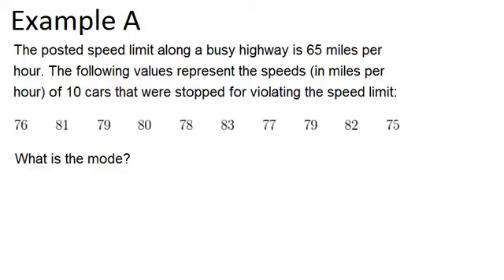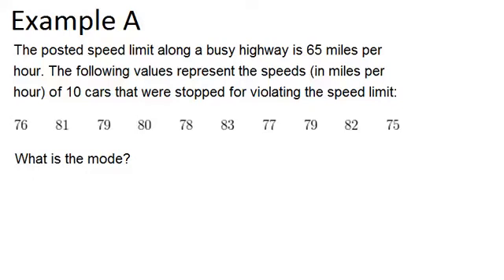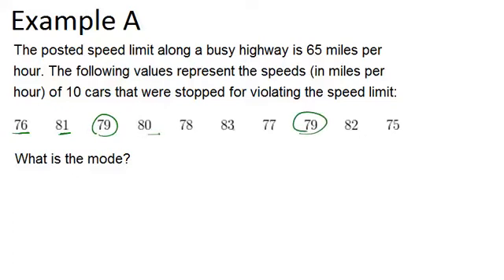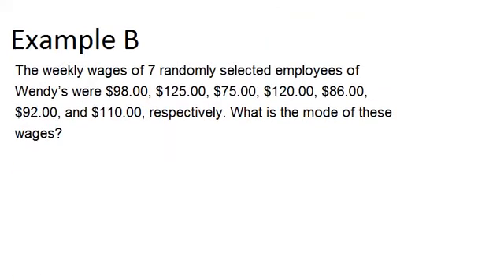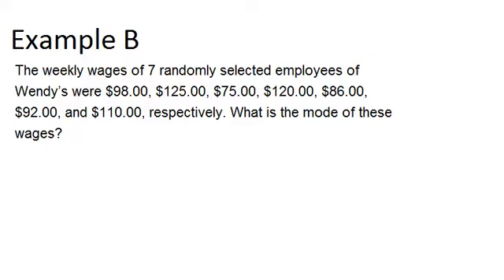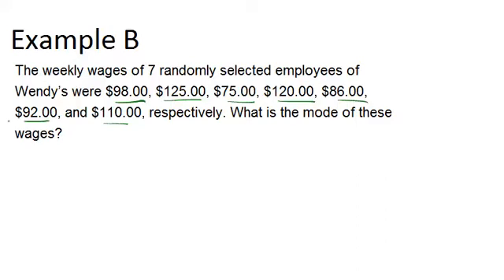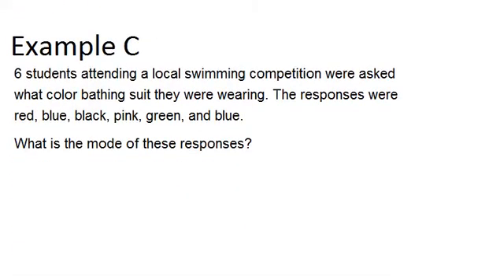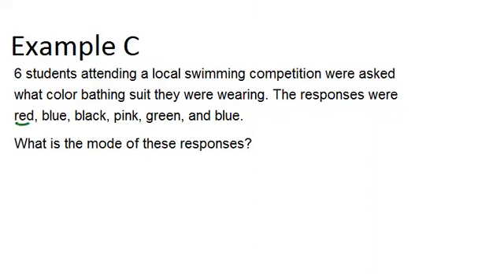Modes: Examples (Basic Probability and Statistics Concepts)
You'll learn how to identify the mode or modes of a data set for both quantitative and qualitative data given different representations. You'll also learn to classify distribution of data as being unimodal, bimodal, or multimodal.

This video shows how to work step-by-step through one or more of the examples in Mode.

This is part of CK-12’s Basic Probability and Statistics: Measures of Central Tendency.